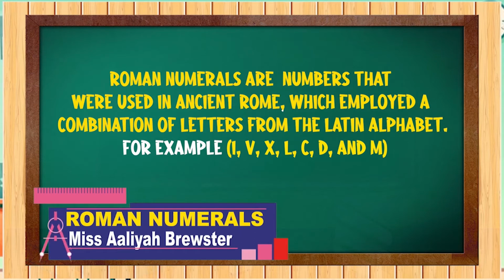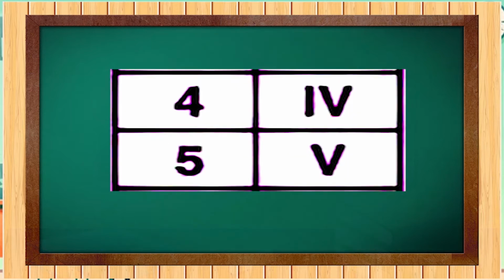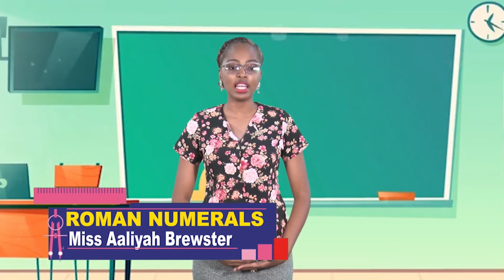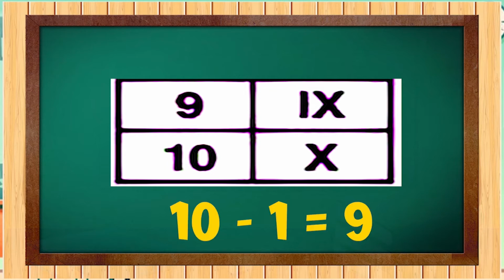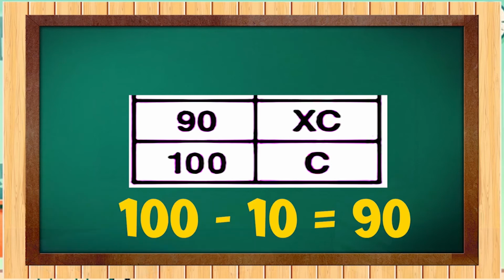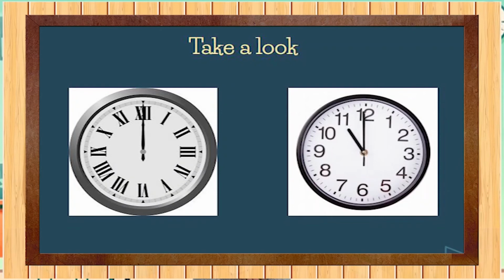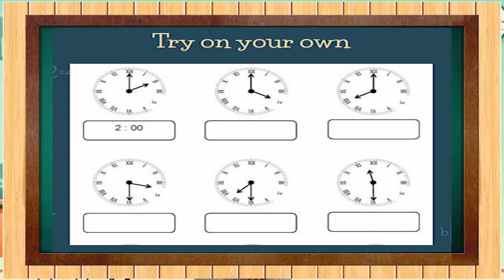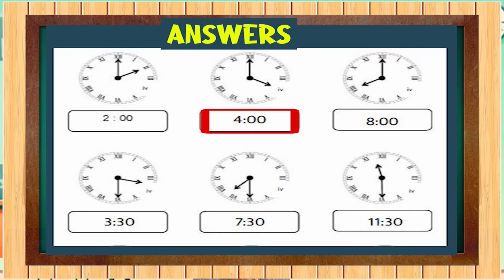Mathematics - Grade 5: Roman Numerals